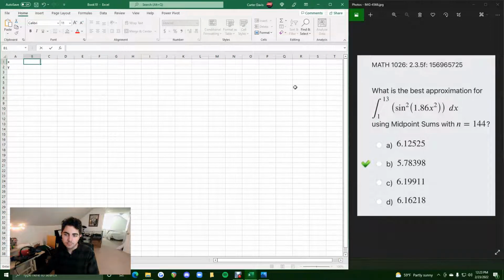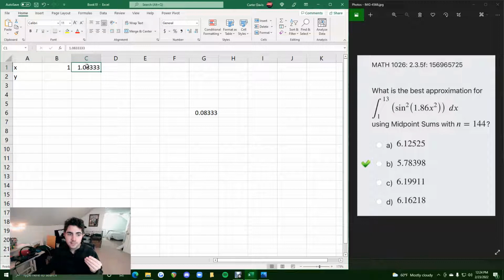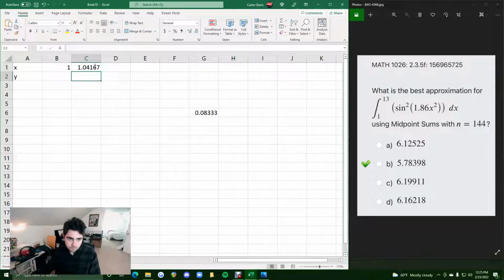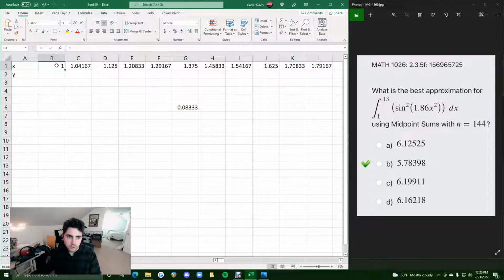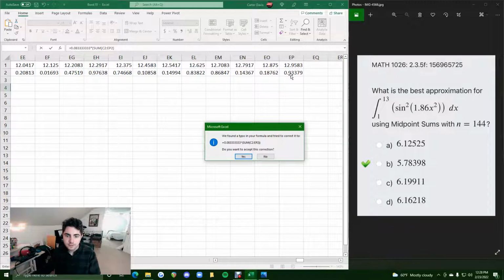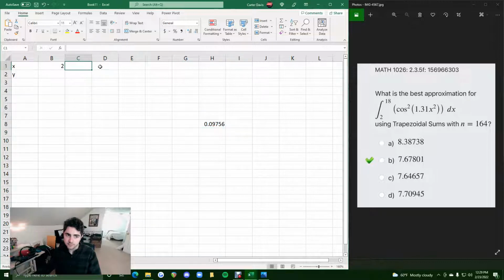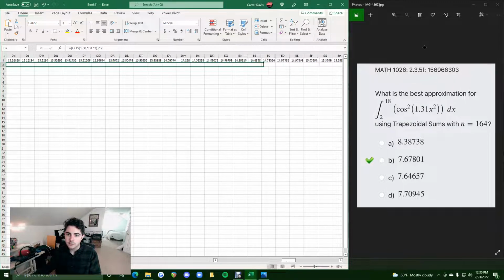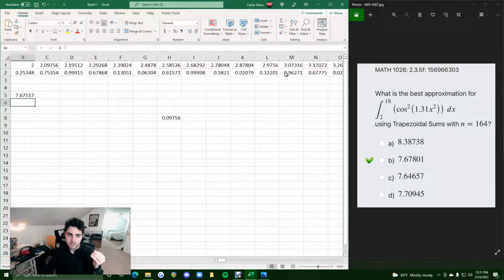Finding Crazy Midpoint and Trapezoidal Sums in Excel!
midpoint and trapezoidal examples

00:00 Midpoint Example
00:10 Make x and y rows in excel, starting with the a-value (a=1 in this case)
00:30 Find the width of each rectangle... width = (b-a)/n
01:00 Find the x-value halfway between a and (a+width)
02:30 Add the width to that halfway x-value, then drag cells across till you reach just before the b-value
03:30 Find the y-values (function values) for all the x-values
04:15 Find the sum of rectangles ( width * sum(y-values) )
05:15 Trapezoidal Example
05:30 Make x and y rows, starting with a-value (a=2 here)
05:40 Find width
05:50 Add width to x=a, then drag cells across to fill in x-values
06:30 Find the y-values
07:04 Find sum of trapezoids ( 0.5 * width * sum(y1+2*sum(y2,y3,...yn-1)+yn) )